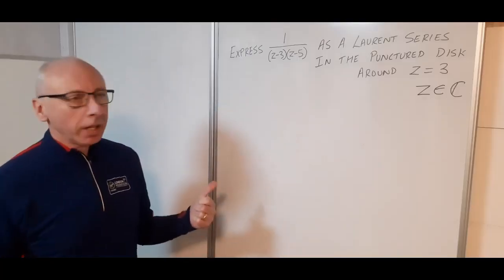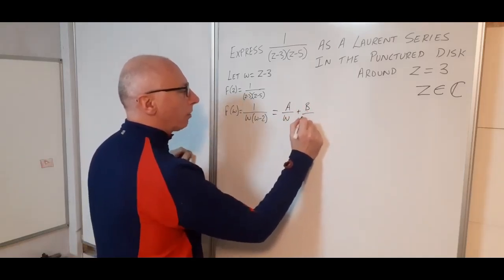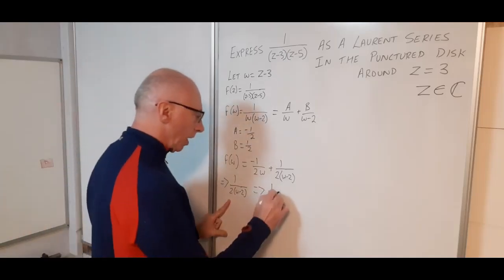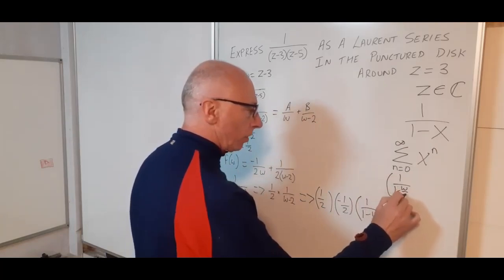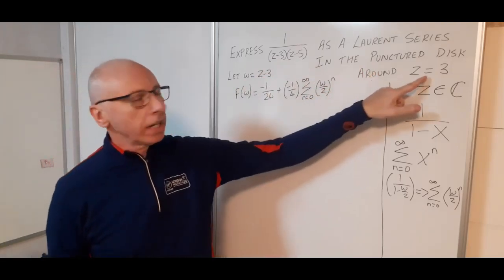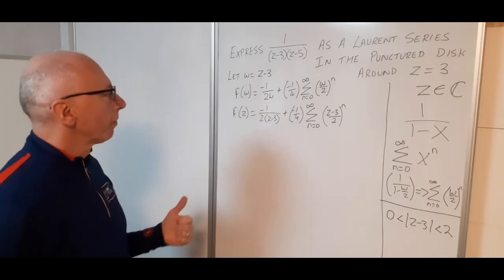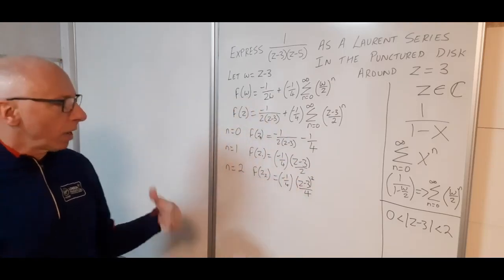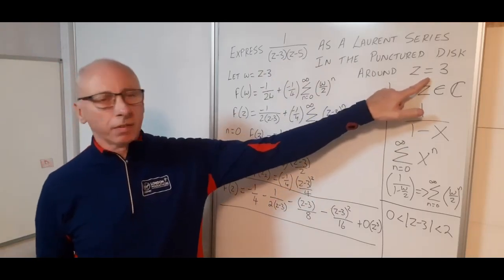Calculate the Laurent Series on a Punctured Disc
Complex Analysis and Laurent Series.
A Laurent series has a Principal and Analytic Part .
The Principal part id for powers of z less than or equal to zero
This Laurent series is created using partial fractions and a famous power series used in lots of Analysis.